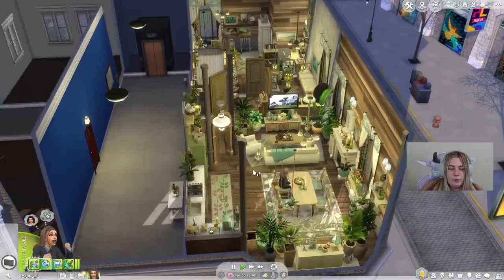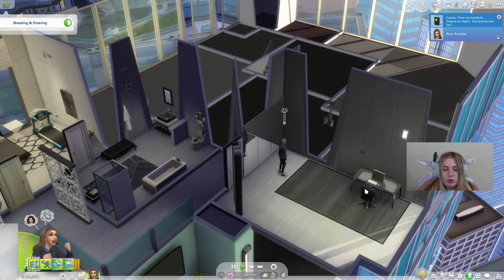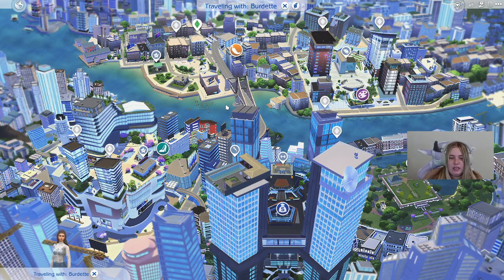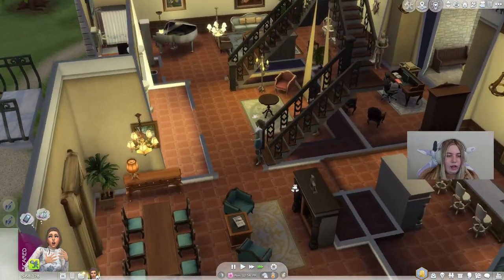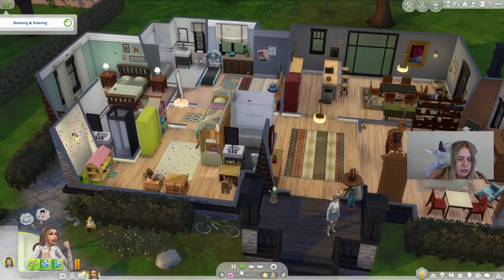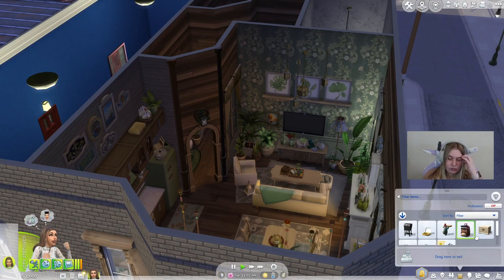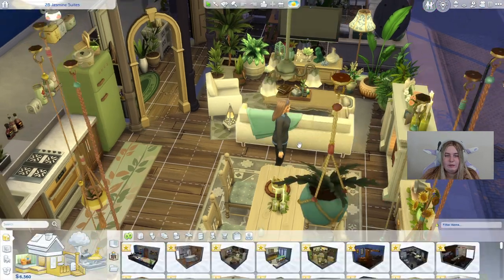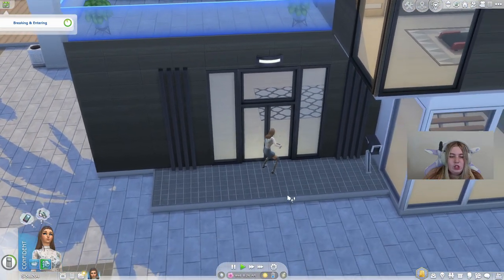Will My Sim Strike It Rich With The Burglar Mod?!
Today we tested out the burglar mod for the sims 4. I think this video shows how much fun it is to play with. Hopefully you all enjoyed todays video if so.

Download Mod (Make sure that if you do not own for rent to not download that version)